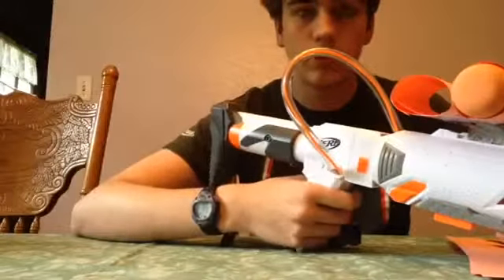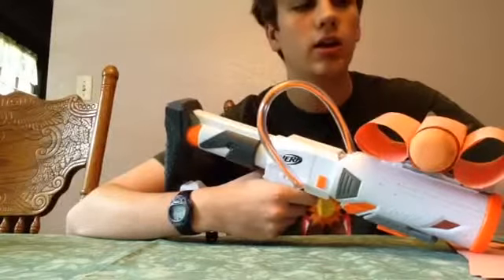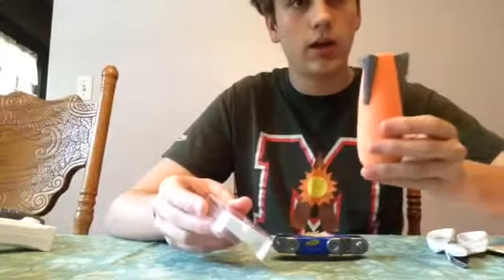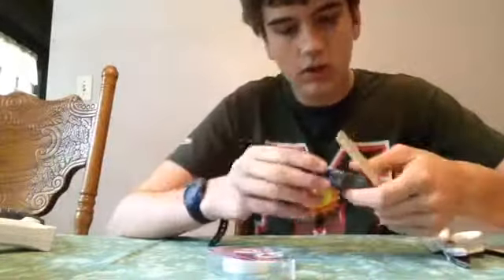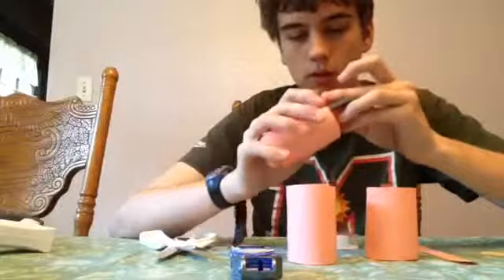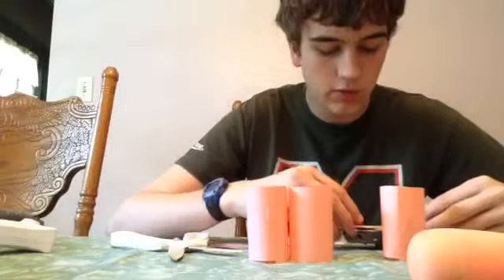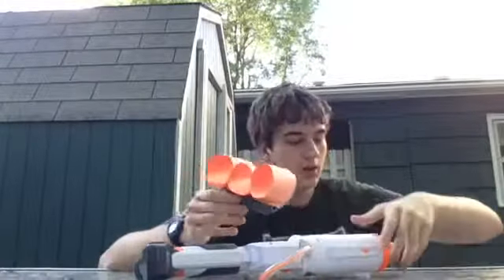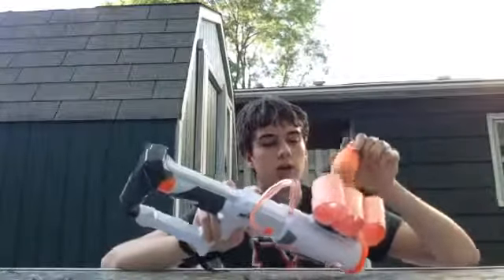NERF Tactical Rail Demolisher Rocket Holder